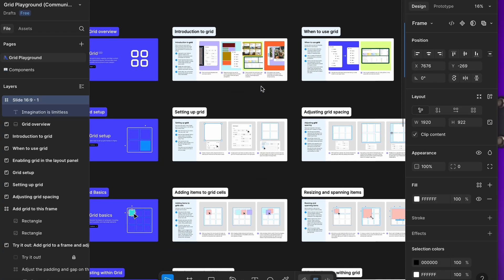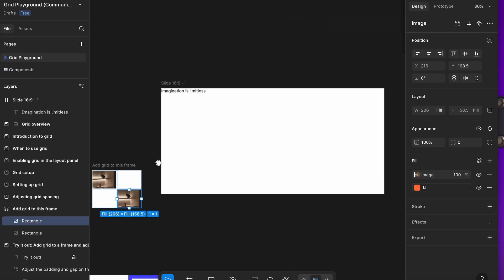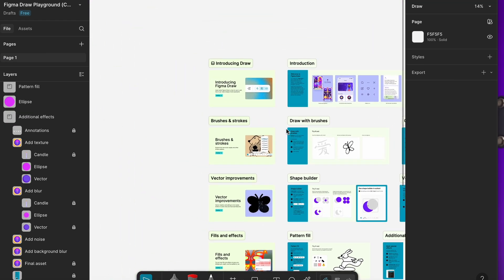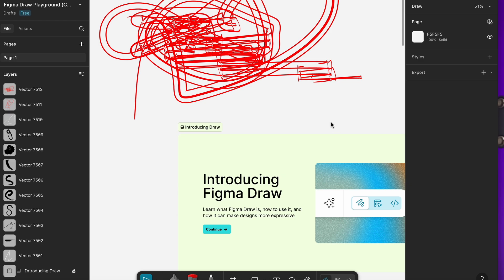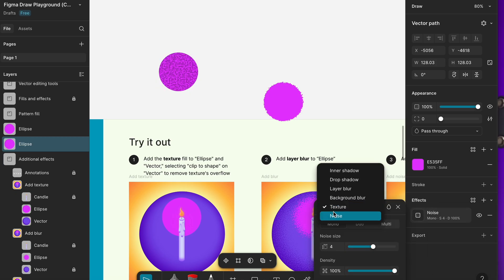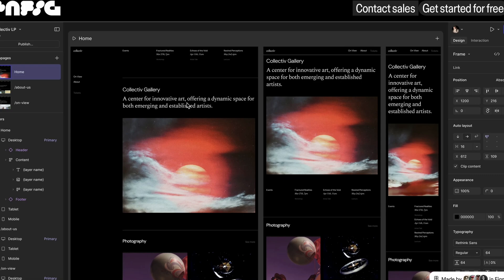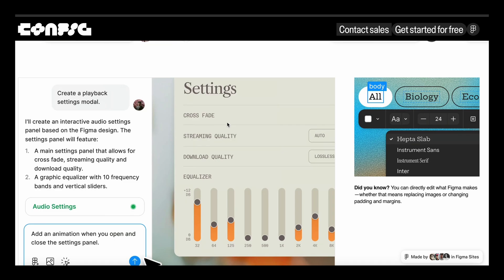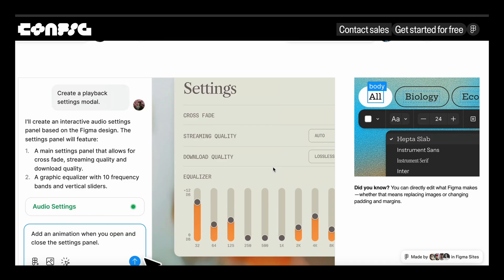NEW Figma tools! Vibe coding + Website and Draw | Config 2025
Figma just dropped a huge bomb where they have launched 4 new products and this video has all the things you need to know and start using these for FREE!!

We are designare , India's Fastest growing design community!

Timestamps :

0:00-0:16 - Intro
0:16-1:30 - Figma Grids
1:30-3:06 - Figma Draw
3:06-3:54 - Figma Slides
3:54-4:38 - Figma Make
4:38-6:12 - Imp message